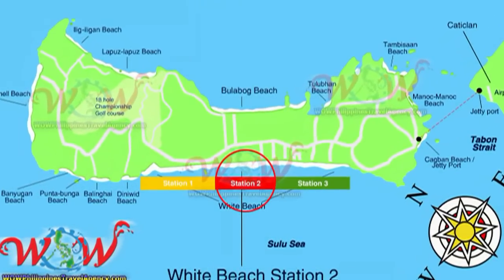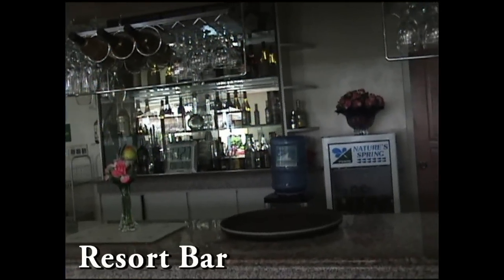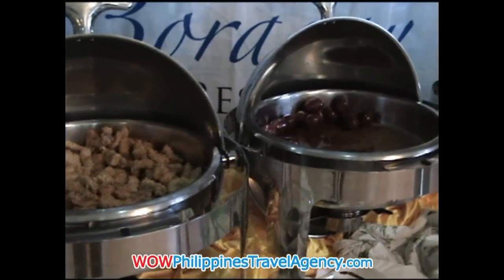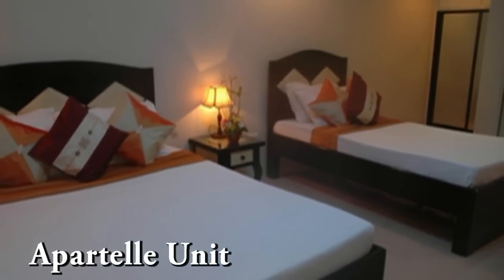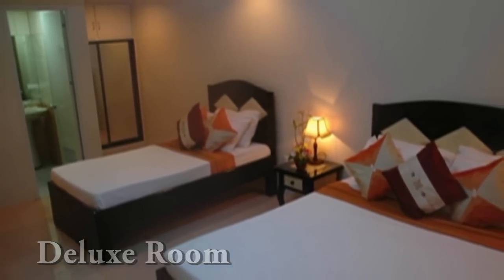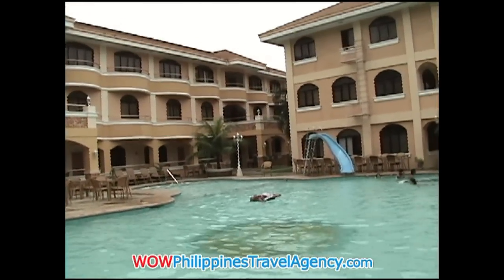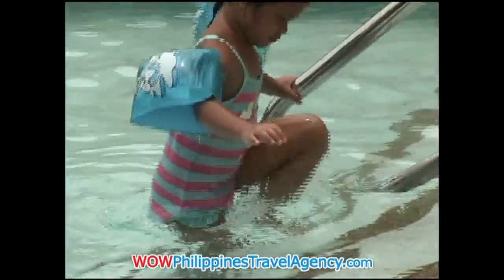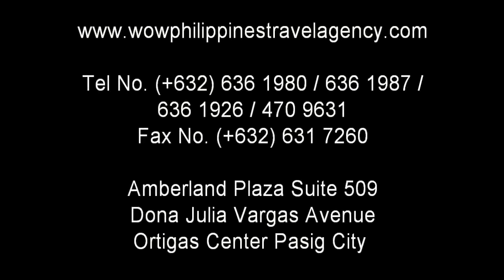Boracay Holiday - Boracay Beach Station 2 - WOW Philippines Travel Agency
The Boracay Holiday hotel is located in station 2, is about a 3 minute walk to the famous Boracay beach.

The Boracay Holiday resort offers cheap rates on accommodations for family's and large groups.

The Boracay Holiday has 72 rooms in 5 different categories, free daily breakfast, and a large swimming pool.